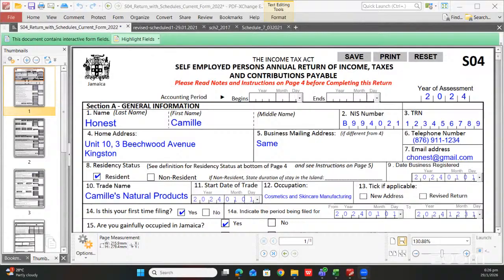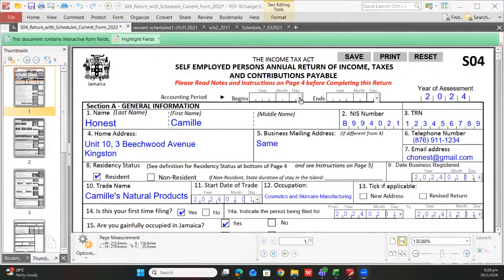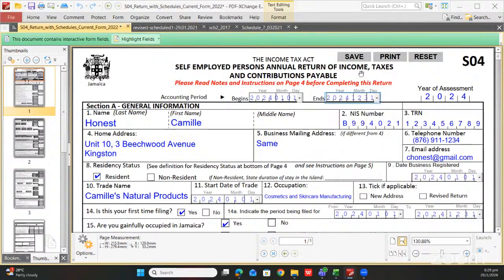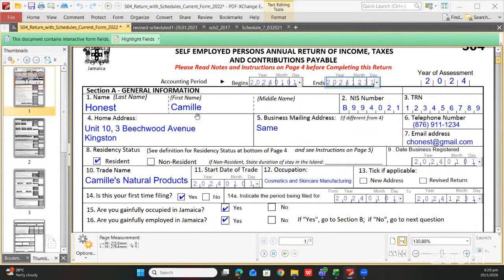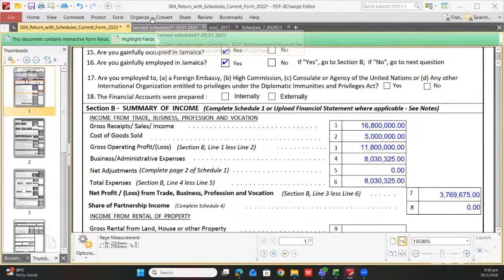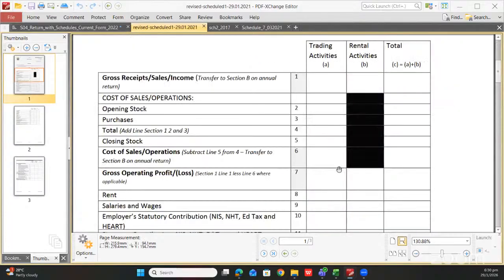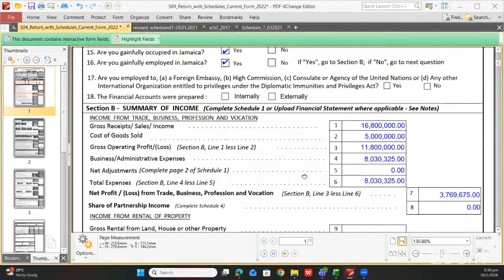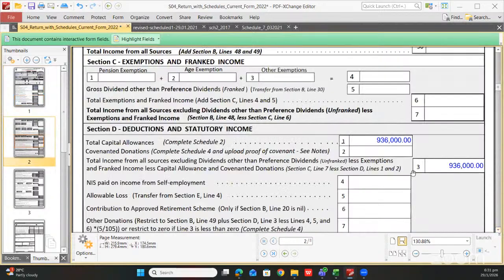Taxation course - session 6